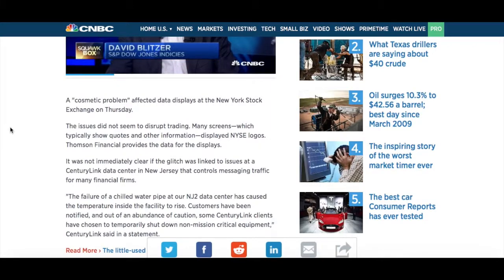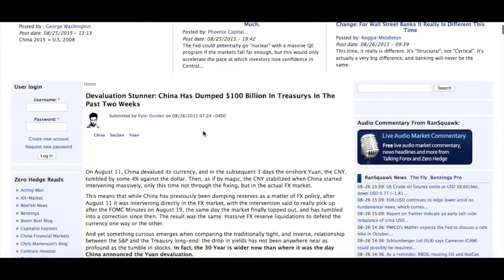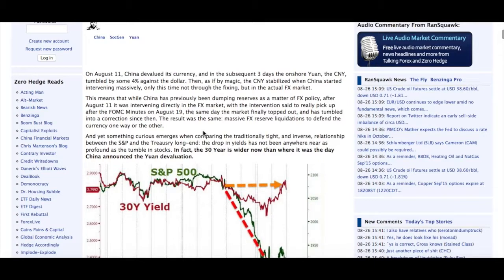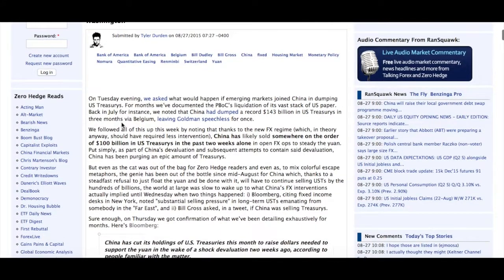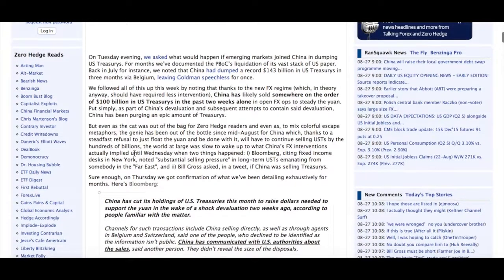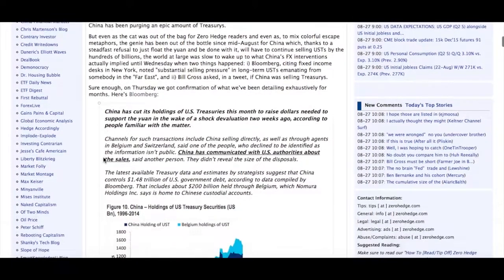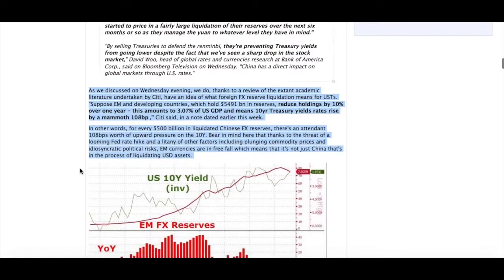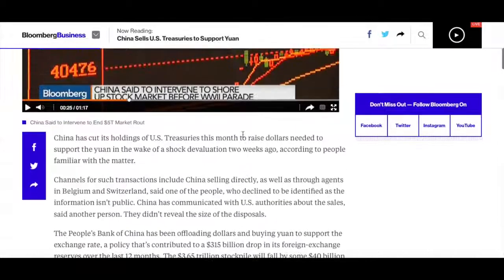BREAKING China Confirms It Has Begun Liquidating Treasuries, Warns Washington HD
WW3 has OFFICIALLY begun. Wanna bet something else important explodes in China within days? I also expect the DOW to react badly to this but i am no economist. We will see tomorrow.